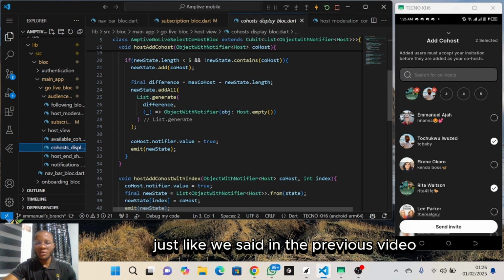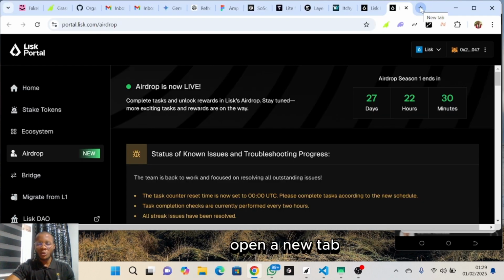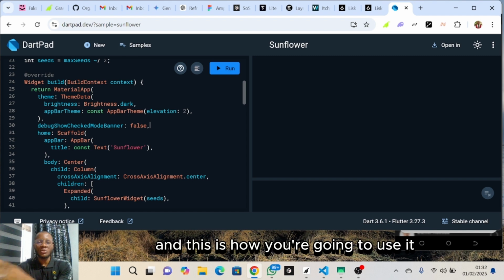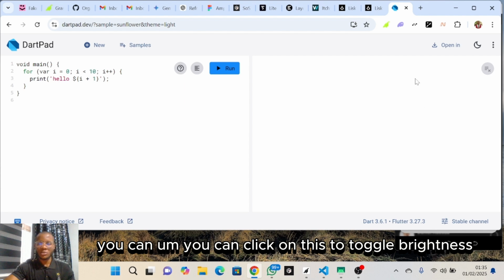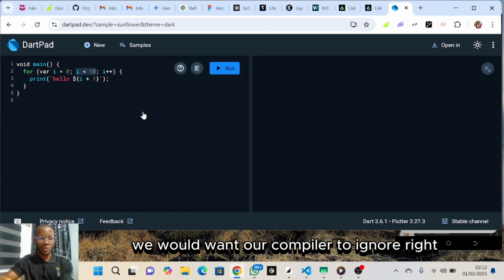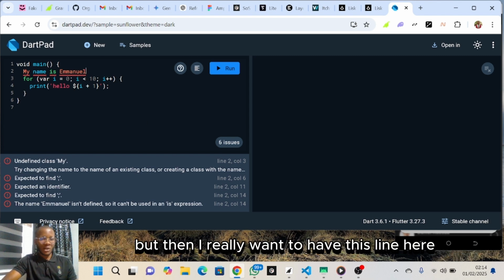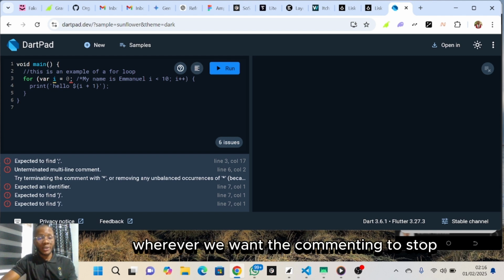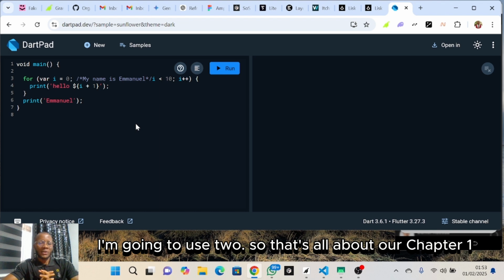Comments explained in Dart (Chapter 1)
Get acquainted with dart pad and learn about comments in dart